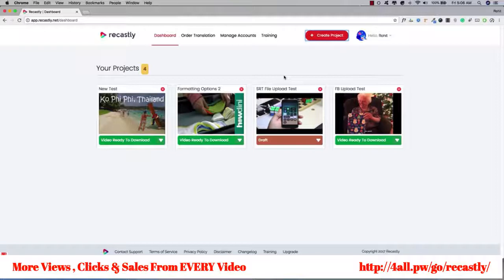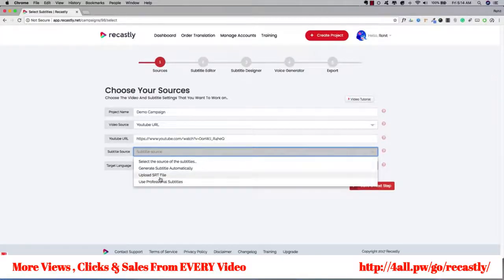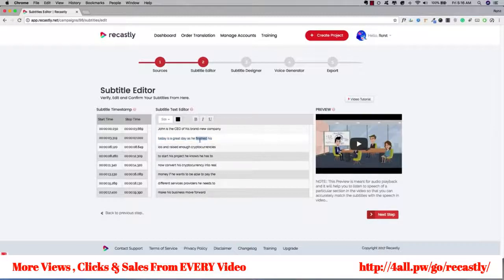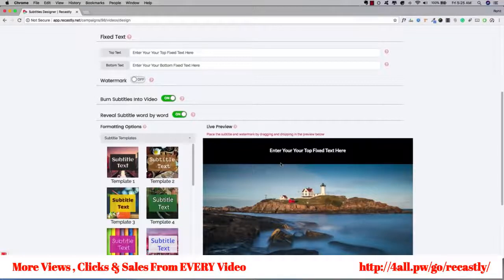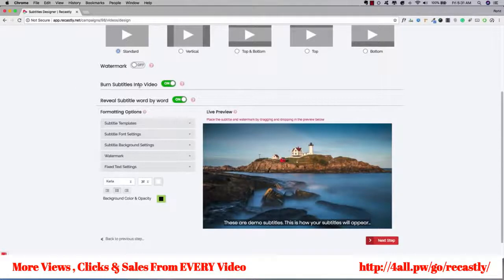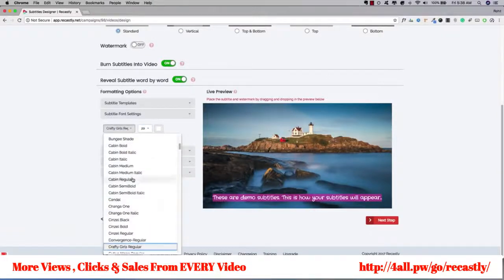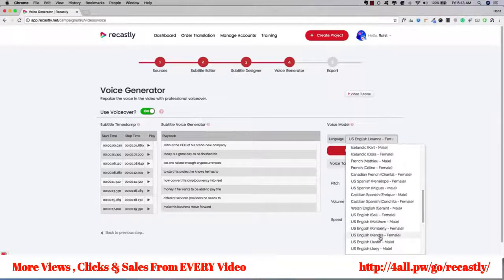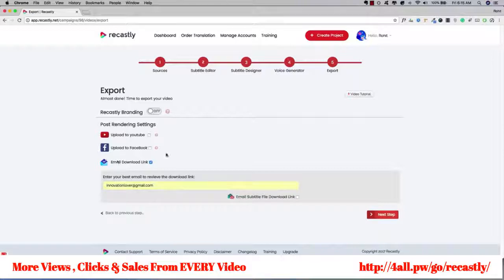How Get More Traffic, WITHOUT Creating More Videos using Recastly